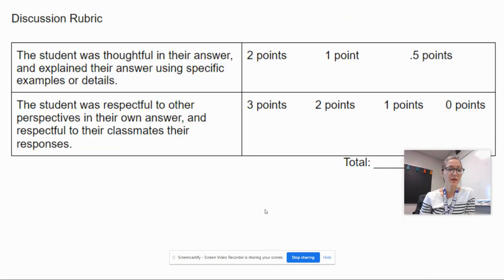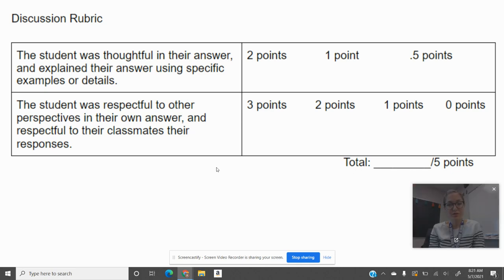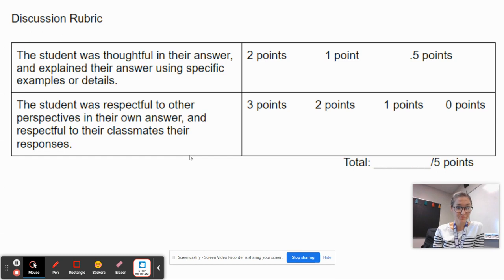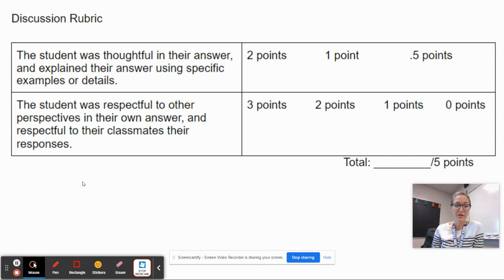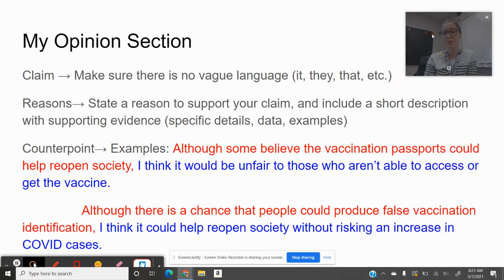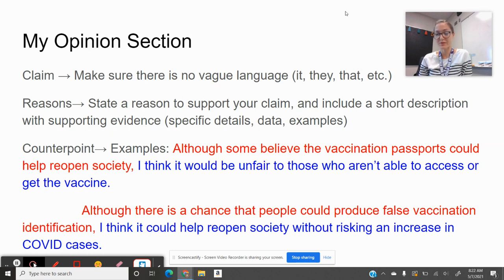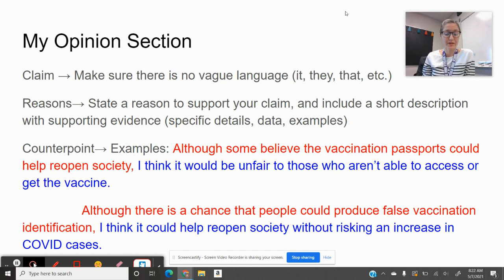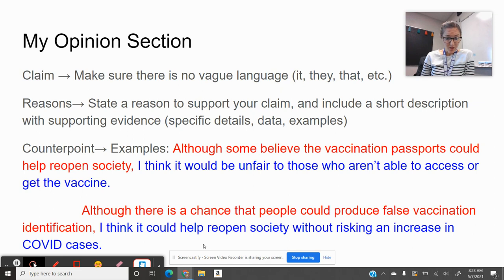Video Instructions 5/7 CE